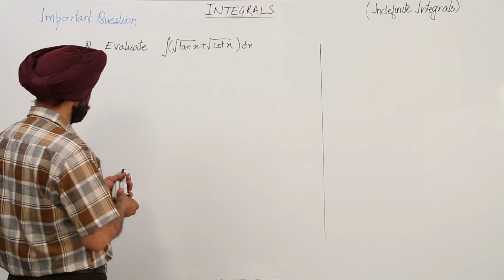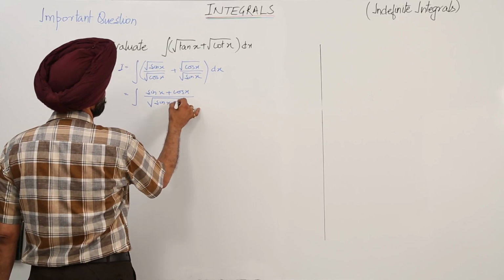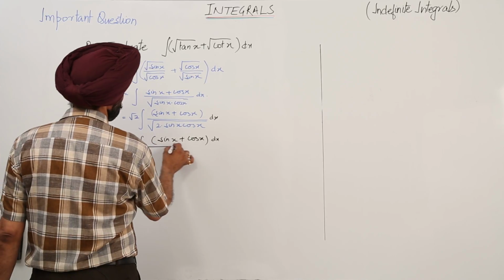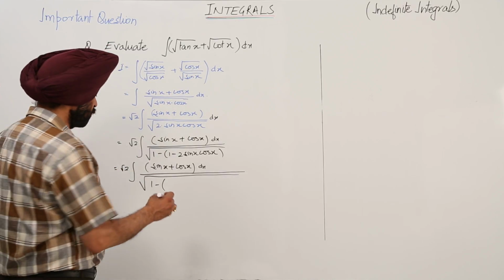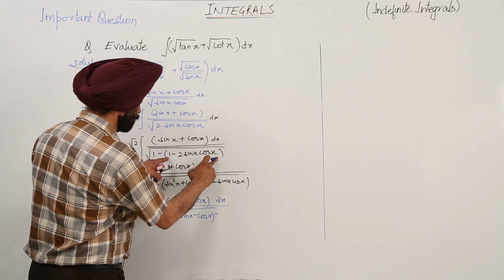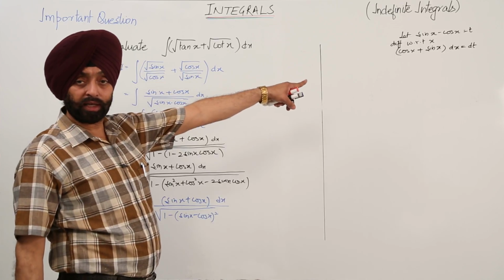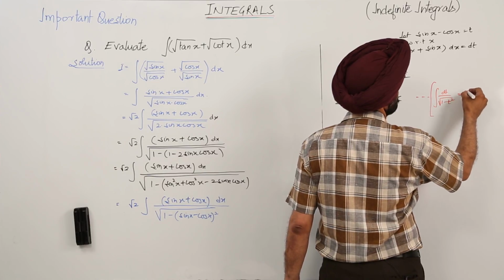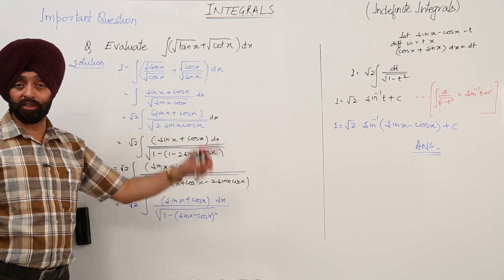Free CBSE I MATH 12th I Chapter 7 I Integration By Substitution I Imp Question Integration l L504